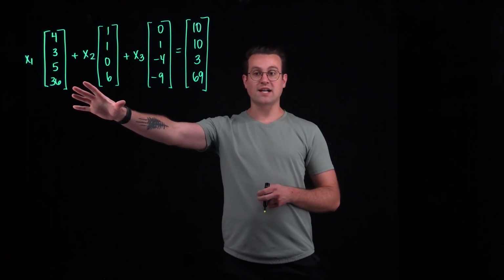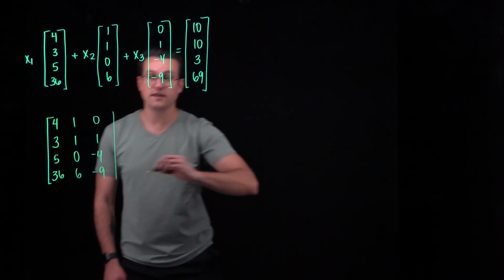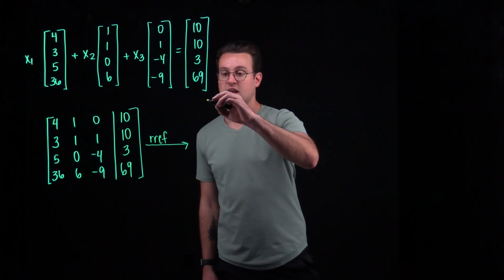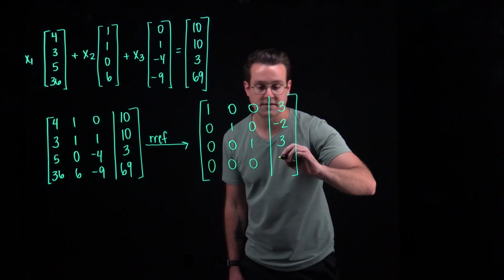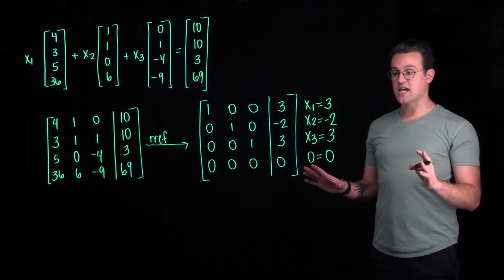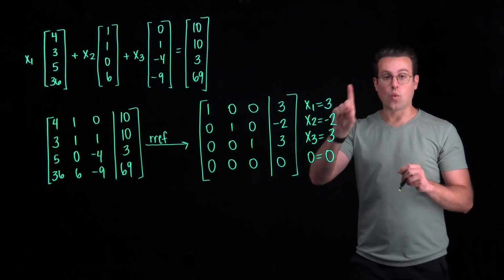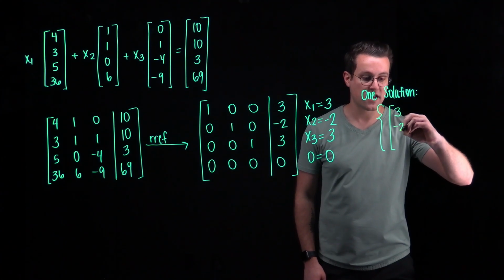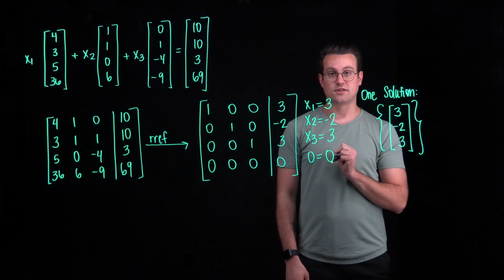Counting Solutions for Linear Systems (LE3) - Part 3 of 3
The example in this video is from Section 1.3: Counting Solutions for Linear Systems (LE3).

In this video, Professor Ryan (University of Tennessee, Knoxville) solves a practice problem from the exercise bank associated with the Linear Algebra for Team-Based Learning textbook (by Steven Clontz and Drew Lewis).